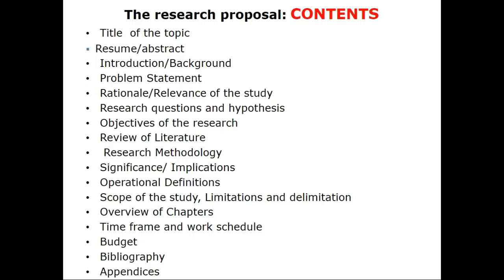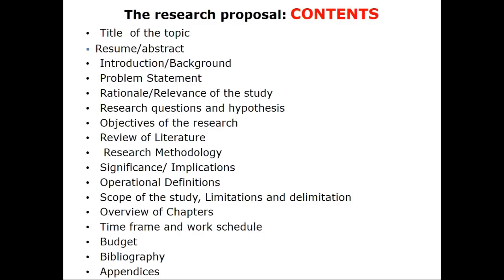How to write a research proposal. Step by step explanation!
Hello, in this video am going to explain how you are going to write a research proposal (academic). this lesson also include types of research, source of fund for research a and more